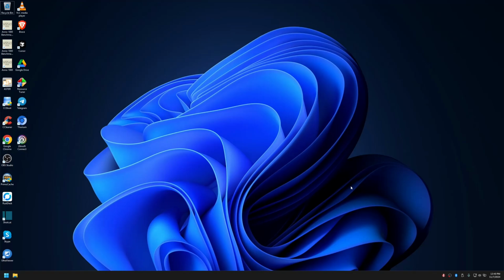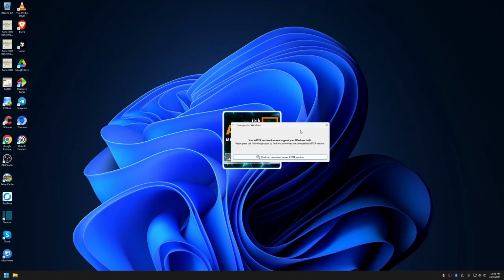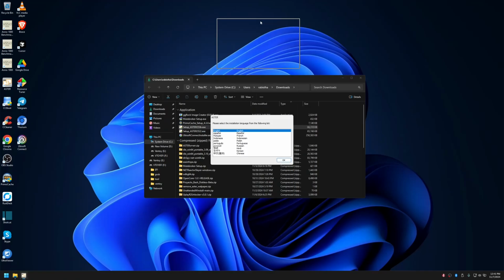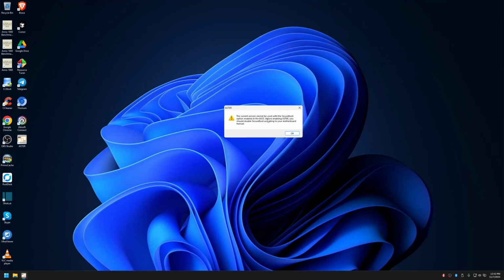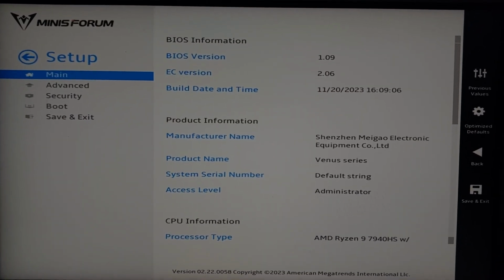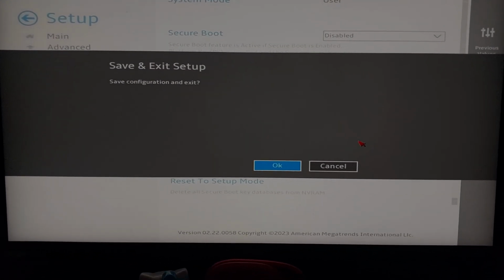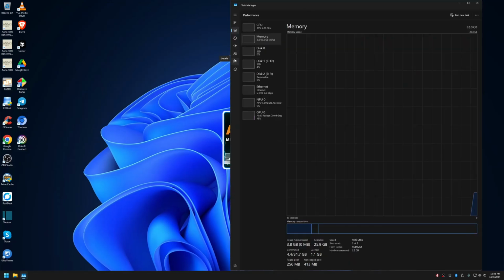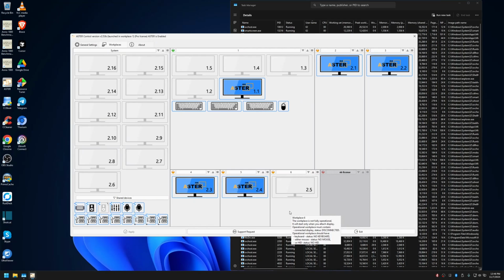How to Run ASTER on Windows 11 Build 24H2 | Install ASTER v2.53b Beta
In this video, I’ll show you how to get ASTER Multiseat working on Windows 11 Build 24H2.
You’ll need to install ASTER v2.53b (Beta) and disable Secure Boot in your BIOS for it to function properly.

🛠️ What you need to do:
- Install ASTER v2.53b Beta
- Disable SecureBoot in BIOS
- Restart and configure workplaces in ASTER